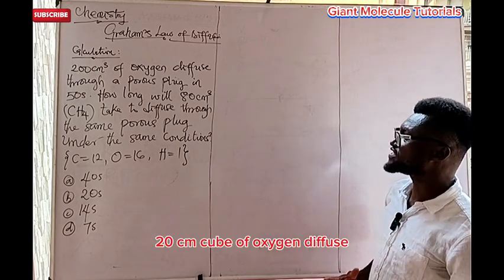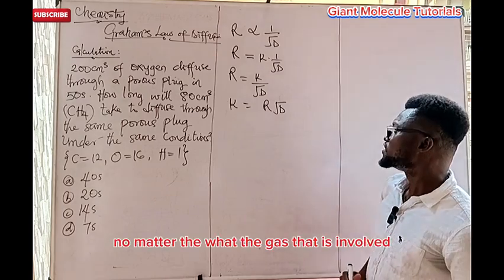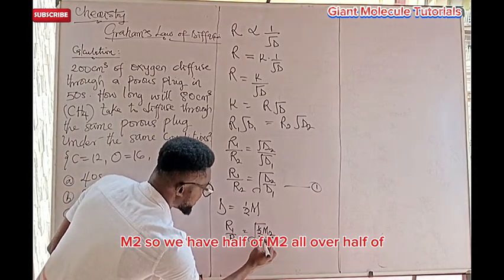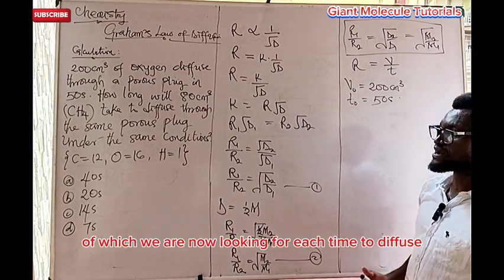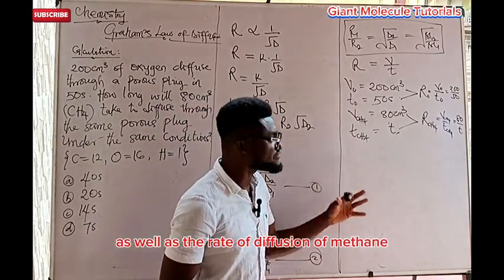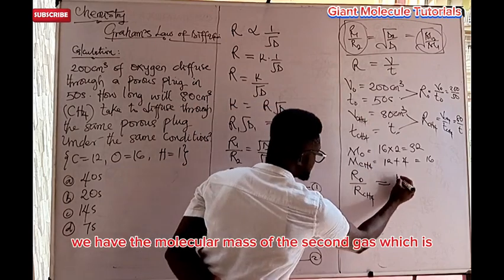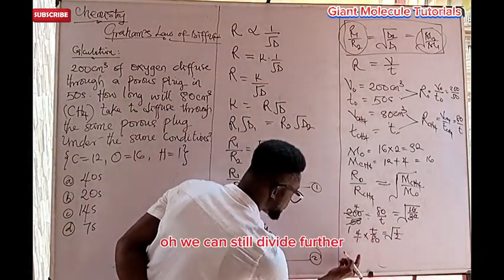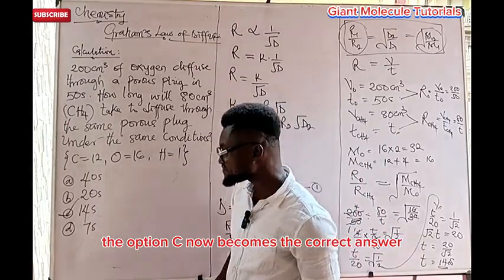Graham's Law:Formula breakdown# Chemistry#s1#